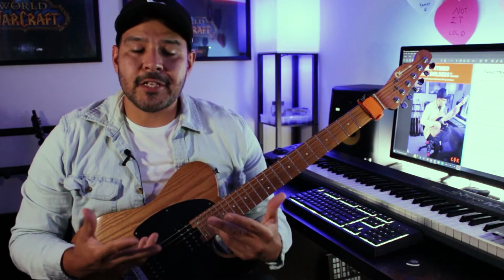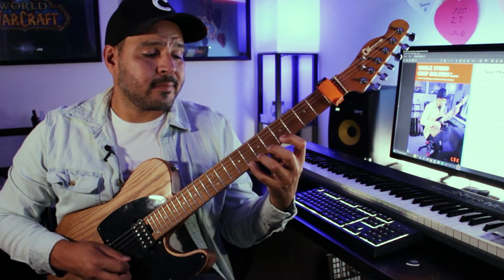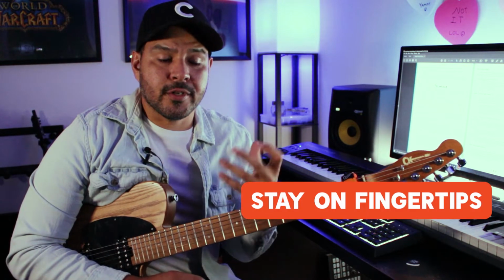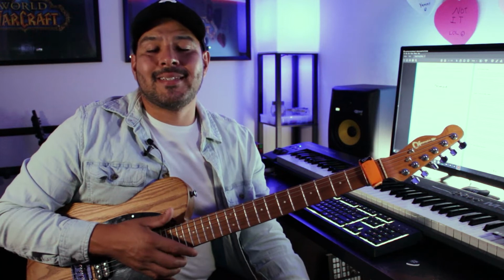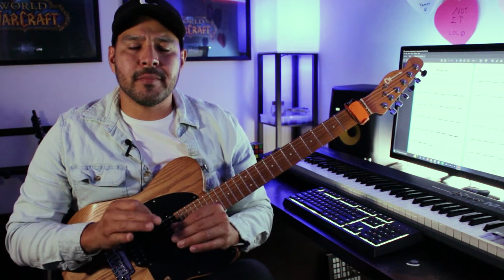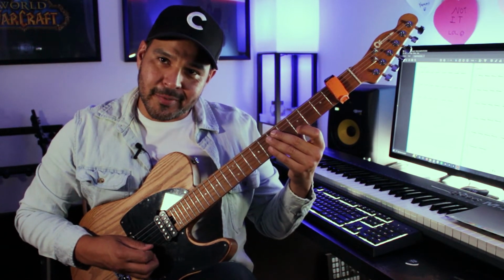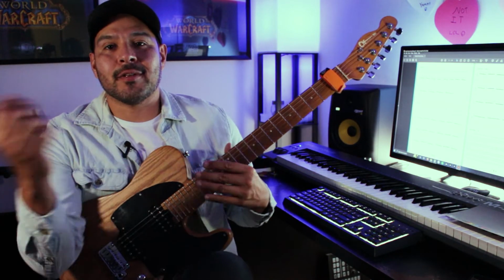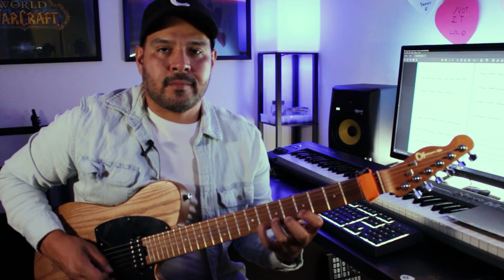How to Get Better at Alternate Picking - Single String Chop Builders | Increase Your Speed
Today we're going to talk about how to get better at alternate picking and build a solid foundational technique with Single String Chop Builders that focus on the picking motion to build speed and accuracy.

Ironically, the best way to get better at alternate picking and increase your speed is to practice slowly, but more importantly, focusing on the motion of alternate picking and that's exactly what these exercises are designed to do.

Chapters
Intro 00:00
Principles of Speed + Accuracy 01:00
Left + Right Hand Technique 02:45
Taking It Slow 07:06
Exercise 1 08:00
Exercise 2 08:23
Exercise 3 08:53
Getting into 16th note triplets 09:50
Exercise 4 11:40
Exercise 5 12:07
Exercise 6 12:35
Wrapping It Up 13:08